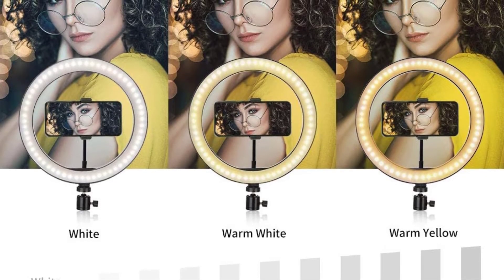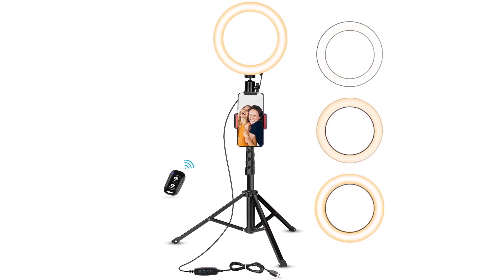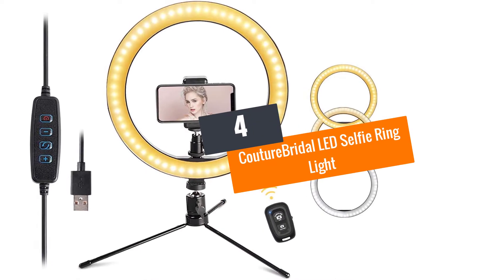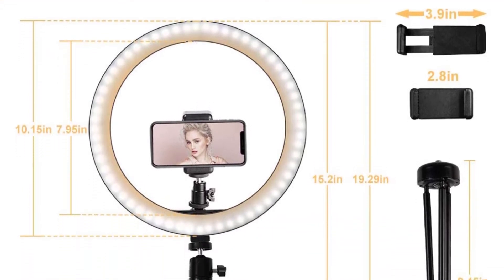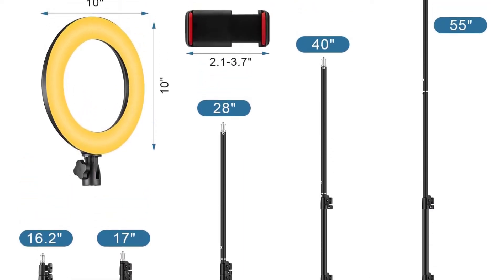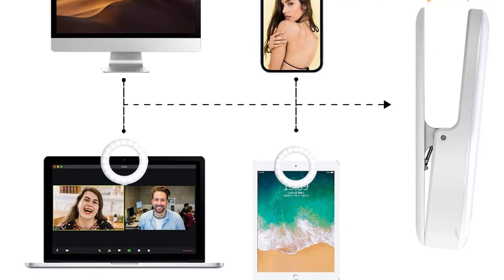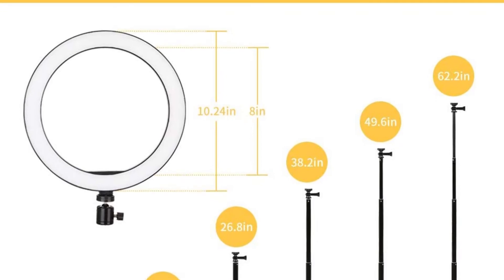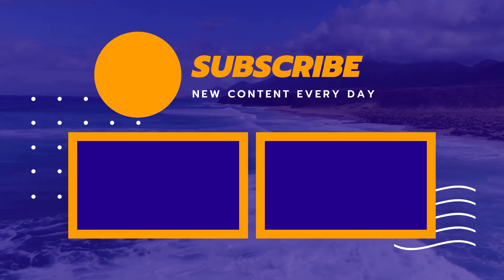TOP 5 Best Selfie Ring Lights of 2022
☛ All The Links to Best Selfie Ring Lights  listed in this Video:-

▶️5.UBeesize Selfie Ring Light.

▶️4.CoutureBridal LED Selfie Ring Light.

▶️3.LAVKOW RGB Selfie Ring Light.

▶️2.GH DYNAMICS Selfie Ring Light.

▶️1.Maxztill Ring Light.